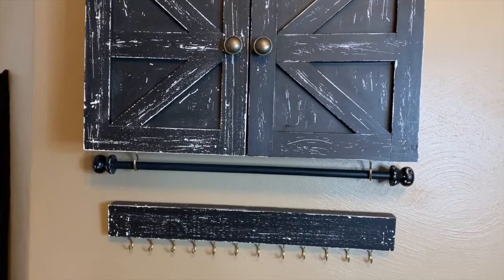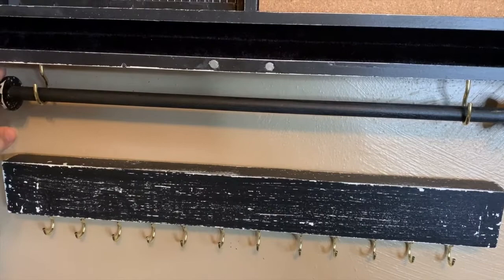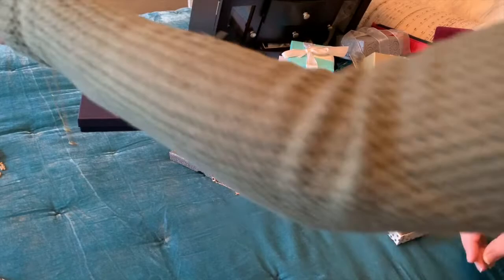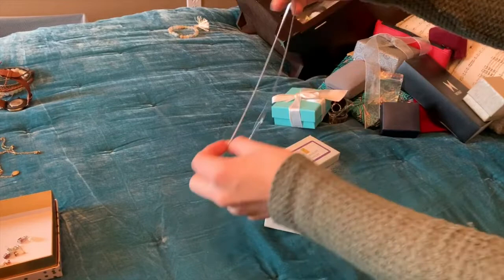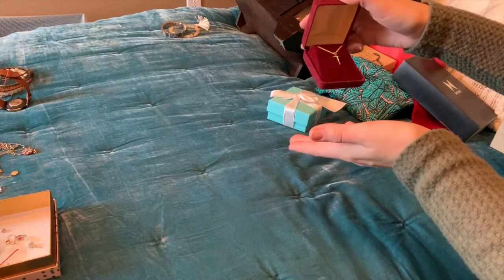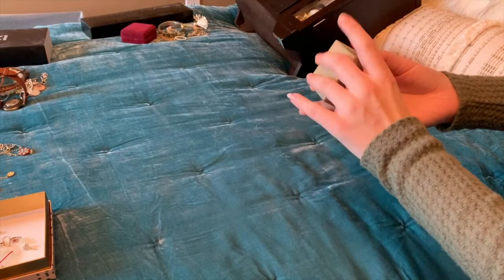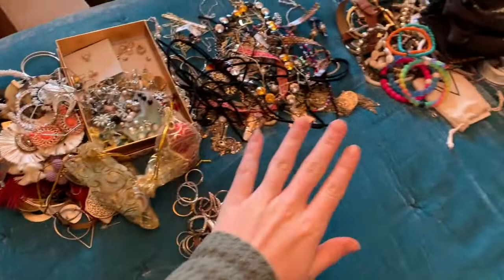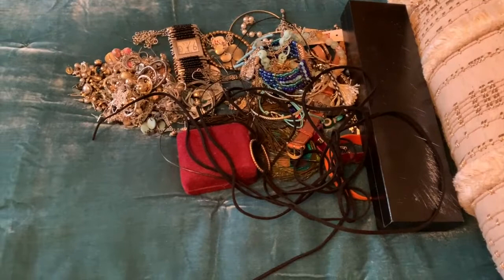DECLUTTERING & ORGANIZING MY JEWELRY || MARIA ISABELLA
Hi! For today's video, we are decluttering and organizing my jewelry collection! I recently got my bedroom redone (room tour coming soon :) ), so today's project was to organize all of my jewelry in my new storage unit. This cabinet is from amazon and was pretty affordable and holds a fair amount of jewelry. I hope you guys enjoy this video!

Hi! My name is Maria, and I am just your ordinary college student who has always loved makeup, fashion, and shopping! When I'm not busy studying, working, or making memories with my friends and family, I love sharing one of the things I love most (beauty) with you guys! I hope we can create a positive, fun, and uplifting community of our own here on YouTube!